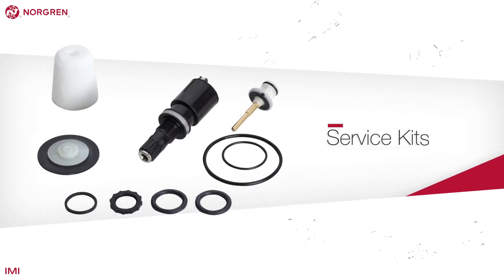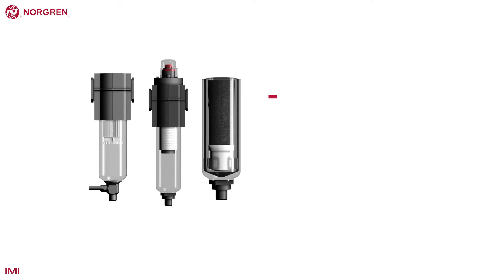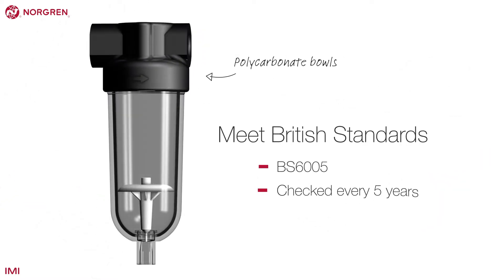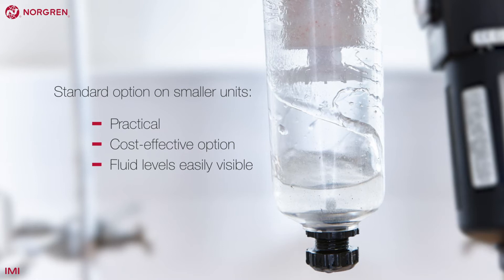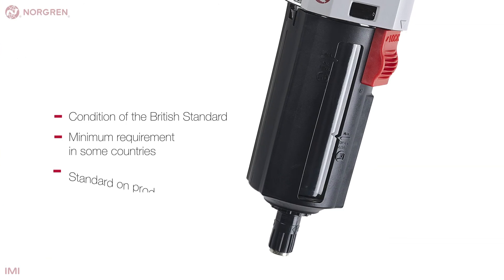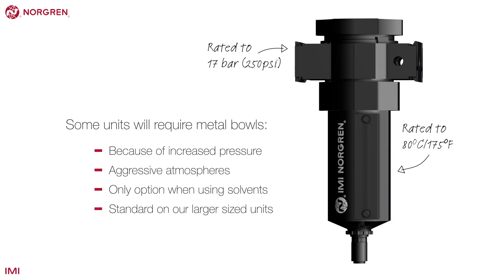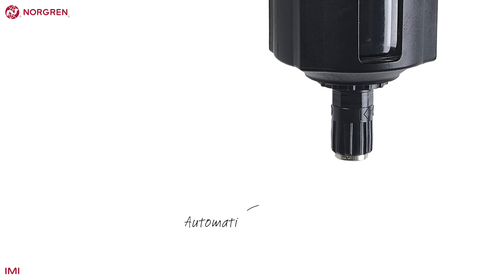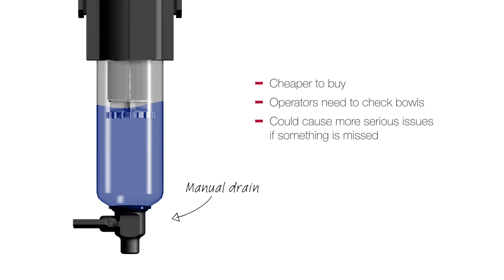Pneumatic Filter maintenance & servicing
All filters need maintenance and servicing at least every 12 months. to find out more.